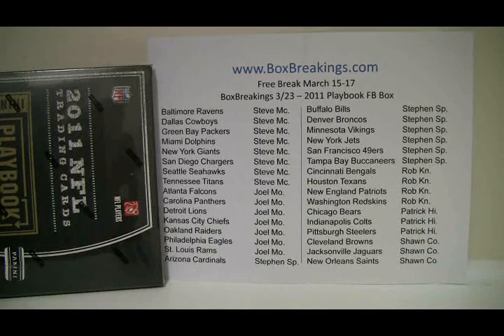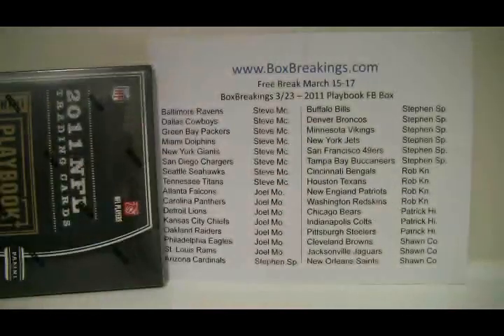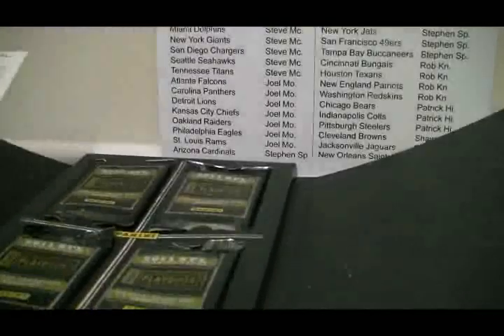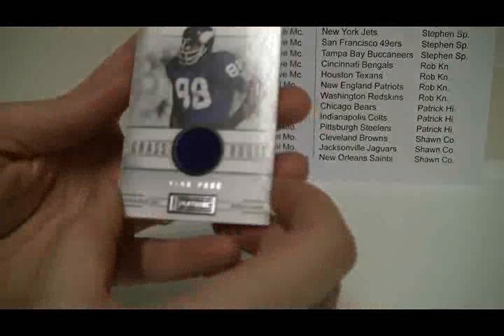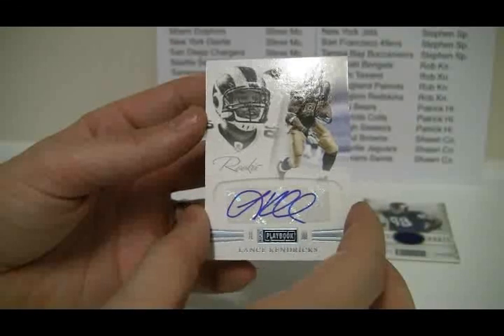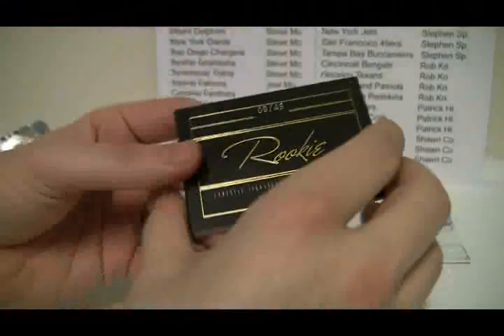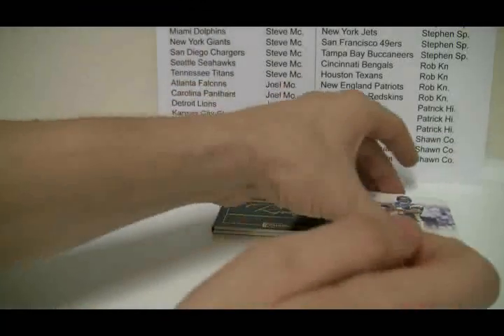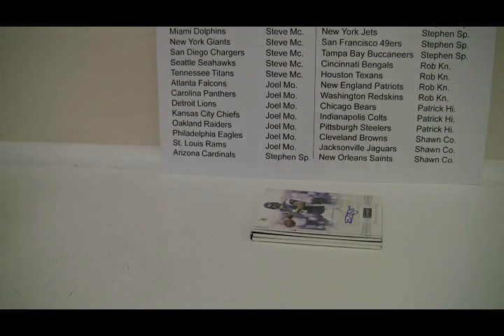BoxBreakings.com - 2011 Panini Playoff FB Free Box Break Mar 15-17 - Break Vid